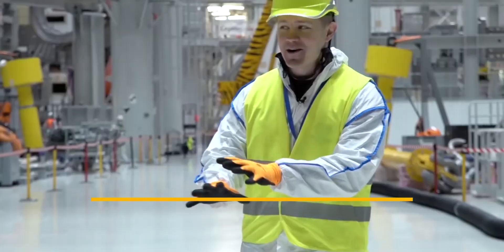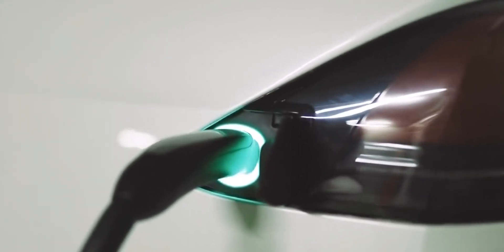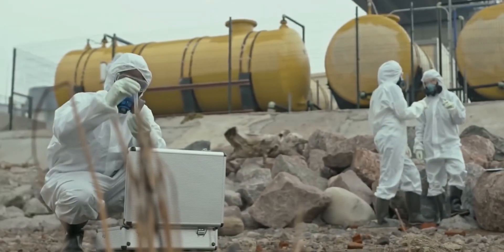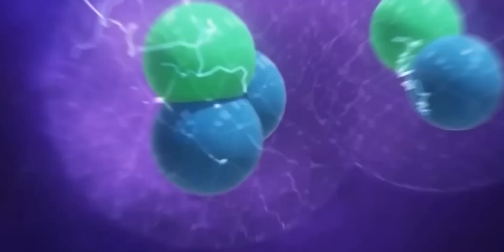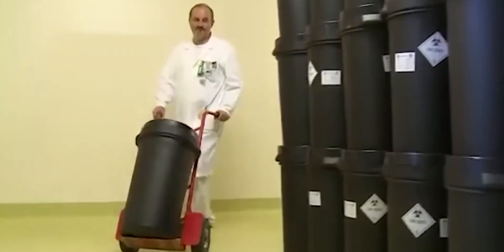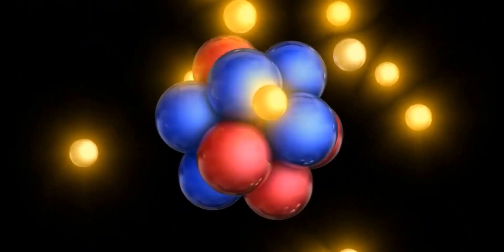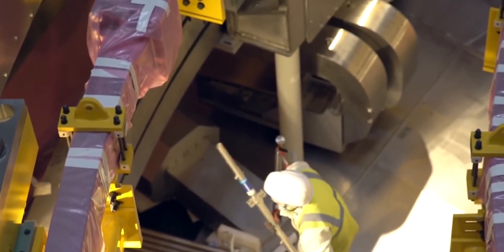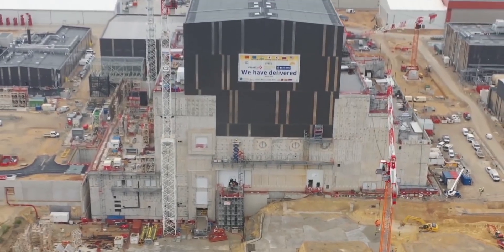This Breakthrough Will End the Energy Crisis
In this video, we are going to talk about the “Exploring nuclear fusion for energy”, so before starting this video, please like this video and subscribe to our channel for future updates.
Nuclear fusion, which is the same phenomena that generates energy for our sun through fusion reactions, has the potential to liberate us from our dependence on wasteful and polluting energy sources, allowing us to power human endeavors while preserving the ecology on our planet. To make clean fusion energy a reality, the nuclear industry is now putting more effort than ever into fusion research.
When two atoms, such as hydrogen and helium, collide quickly to form a single new atom, nuclear fusion takes place. It is one of the most significant and fundamental processes in the universe and is known as a fusion reaction. Because of the nuclear fusion events that started in the earliest stars' cores, every naturally occurring element heavier than hydrogen is present in the cosmos today. The nuclear fusion events that started in the first stars' cores billions of years ago when the universe was young have produced every single naturally occurring element heavier than hydrogen that is present in the universe today. Deuterium and tritium, two hydrogen isotopes, or other light isotopes of elements like helium, lithium, or boron are used in proposed and in development fusion reactors to produce nuclear fusion.
The creation of the nuclear fusion by humans is a very difficult task. Nuclear fusion events can generate enormous amounts of energy, just like in our sun. With the use of fusion power plants, it is possible to generate electricity without releasing any high-level radioactive waste or greenhouse gases into the atmosphere. There has never been a greater need to enable fusion as a sustainable, carbon-free energy source given the seriousness of climate change and the resulting devastation to our ecology.